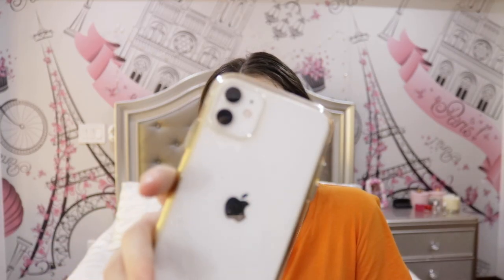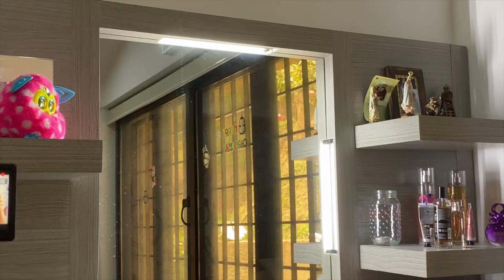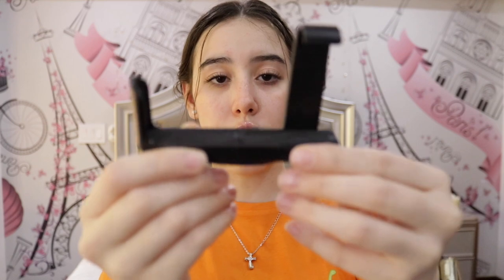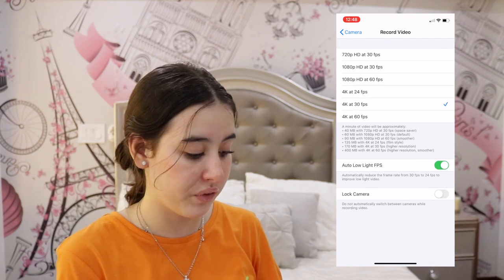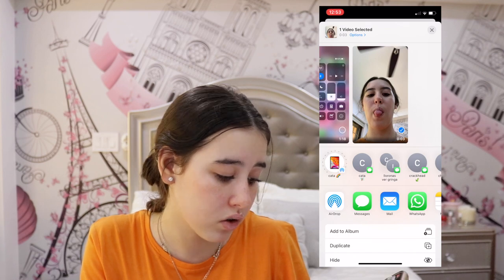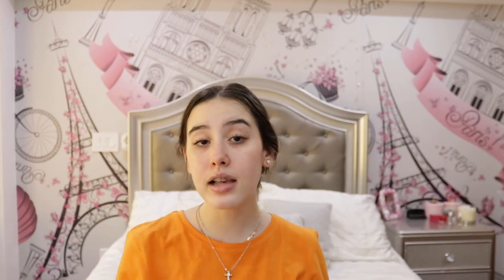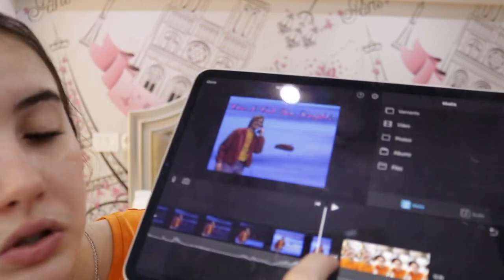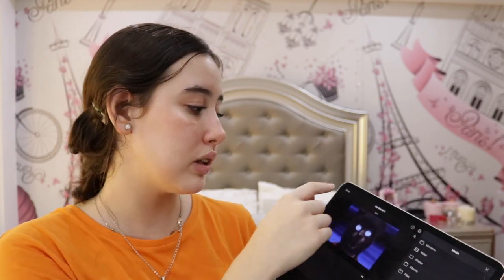how to film and edit 2021 (how to edit on iMovie LIKE A PRO)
hello guys! in this video i am teaching you how to film and edit 2020 edition, this are the things i have learned and how i film and edit on my iphone 11 (you can also use these tips if you edit on an ipad/ipad pro). now, how i edit my youtube videos on iphone always varies, i am constantly figuring out new tricks that will make my editing on imovie easier and more interesting for the viewer. although editing using imovie usually has a reputation for being very plain and simple, there are ways you can manipulate it and other apps you can use to make the video more interesting.

also you can help by donating through the app “Lebanon Red Cross” ($US)

faq:
-how old are you?
i’m 14 years old (15 in november)
-what camera do you use?
canon 80d
-what do you use to edit?
imovie ;)